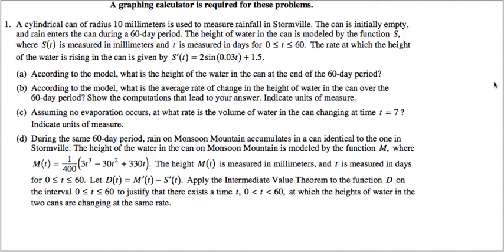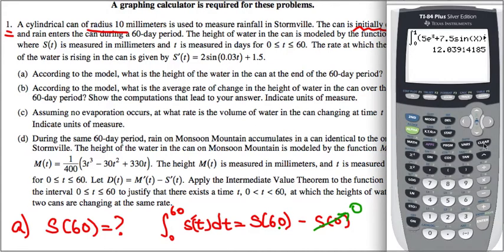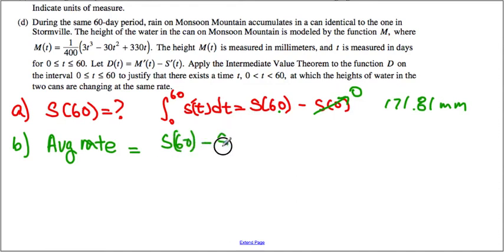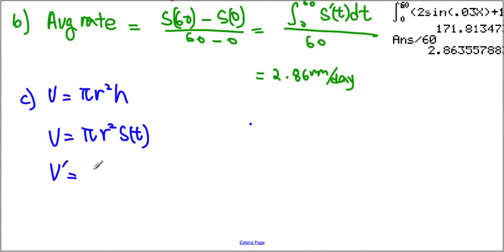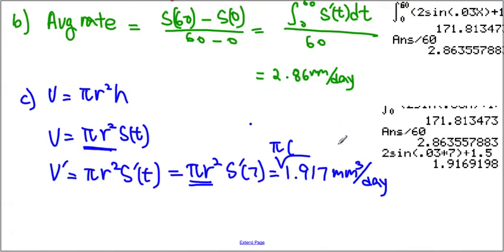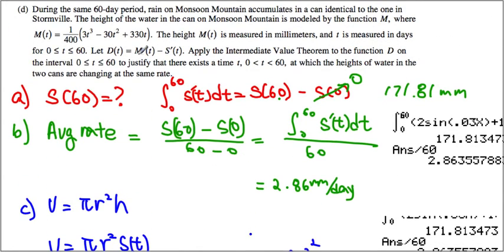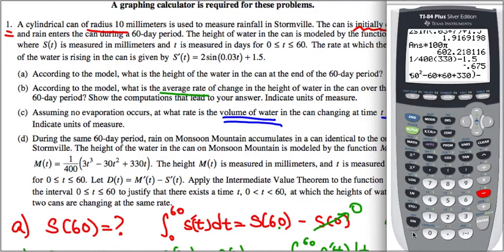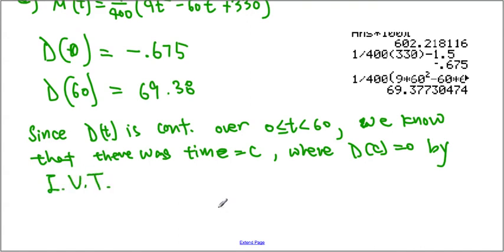AP Calc AB 2011B 1